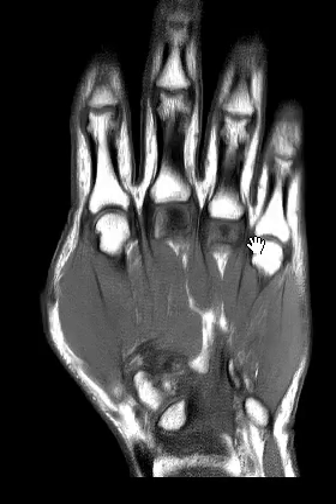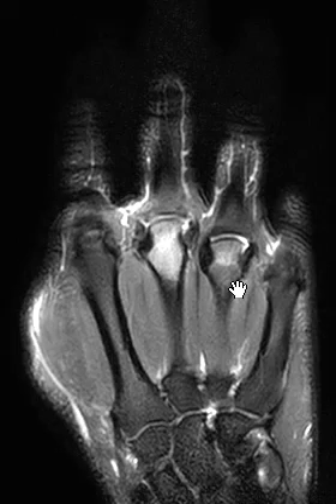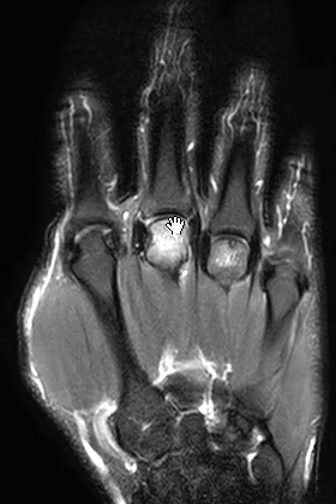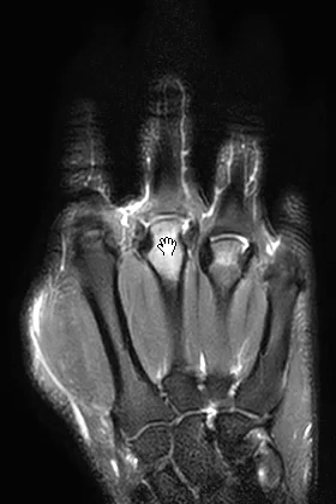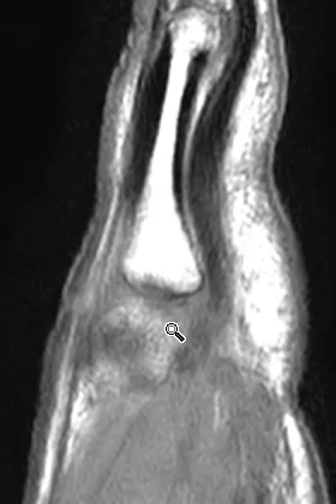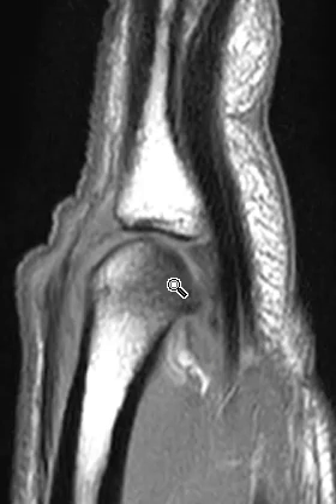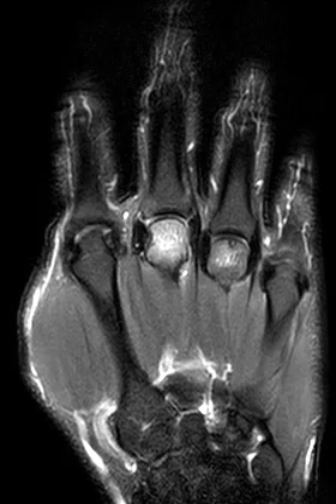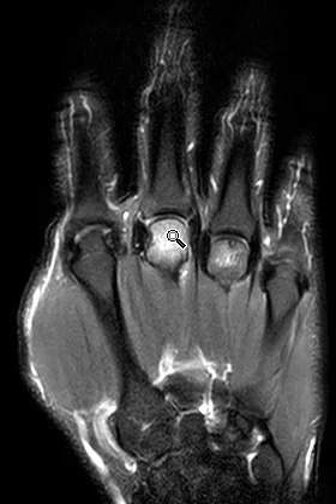AVN metacarpal head (Dietrich's Disease)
AVN metacarpal head is very rare rare and may be associated with steroid use, lupus, and trauma